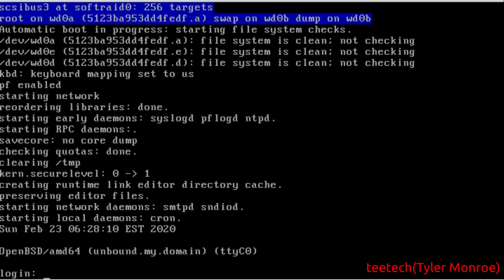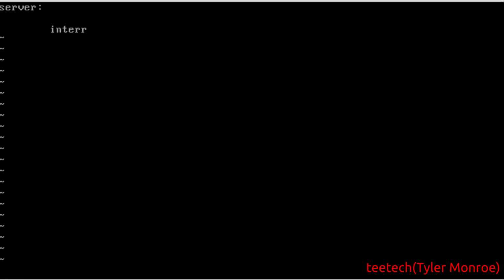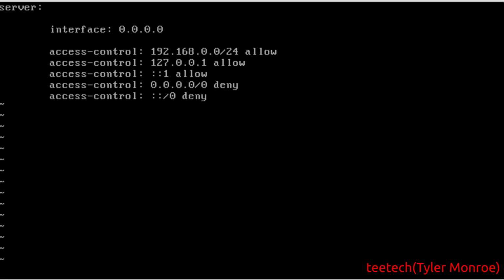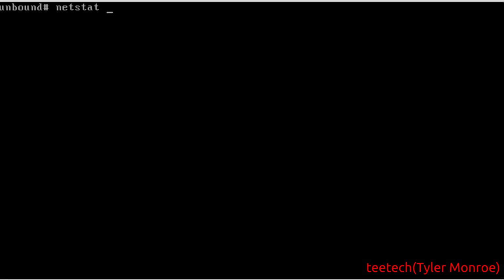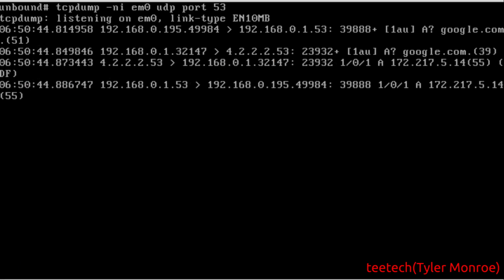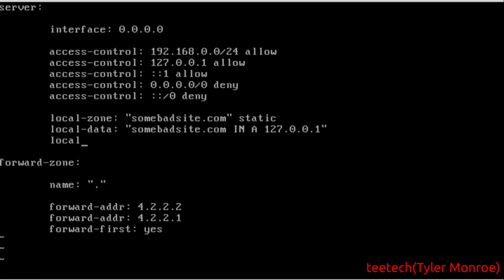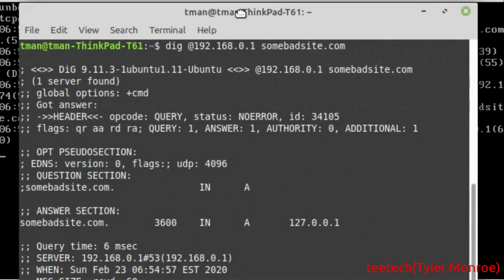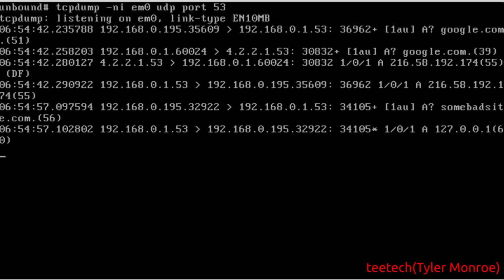OpenBSD Unbound DNS Server Setup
This video shows how to setup the unbound dns server on OpenBSD.